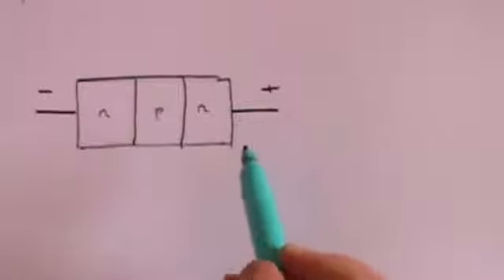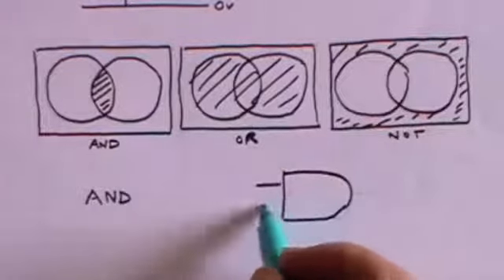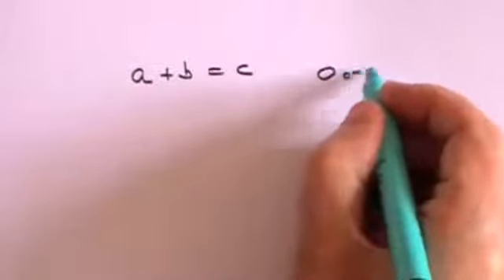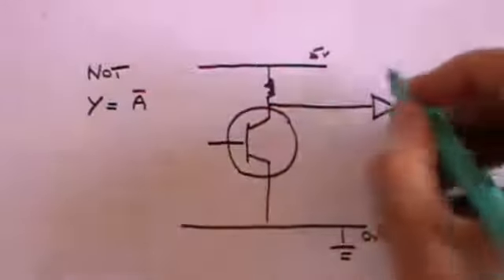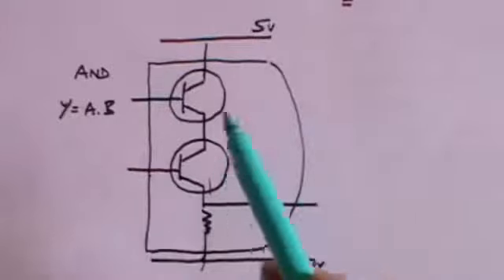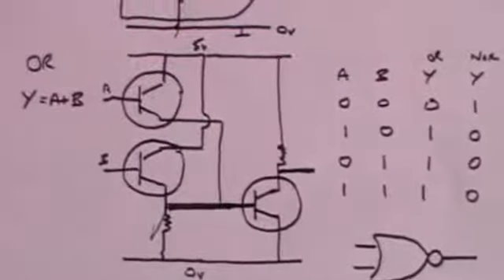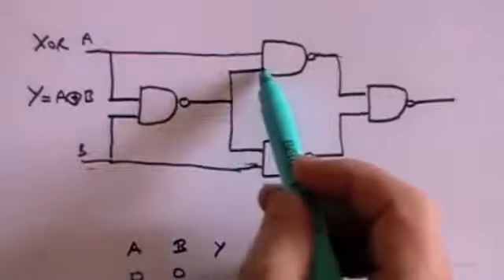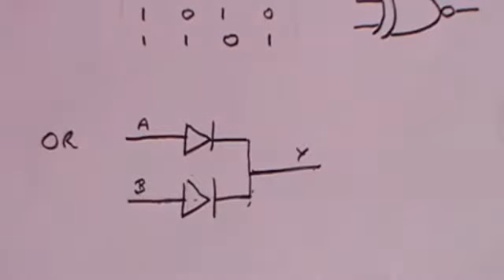Logic gates best explanation ever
trust me Watch this .